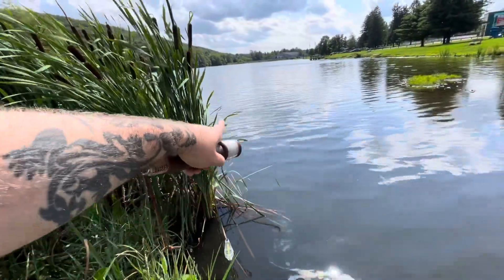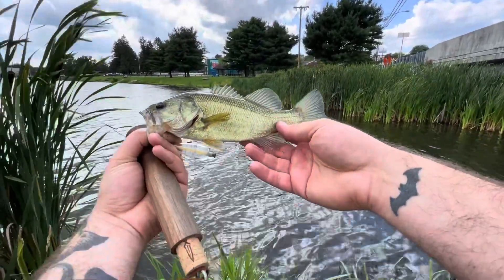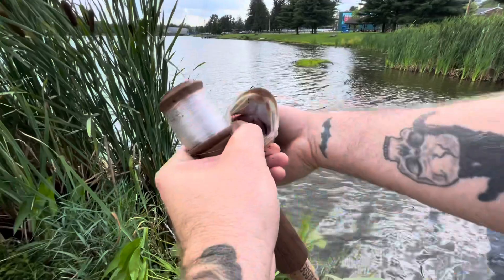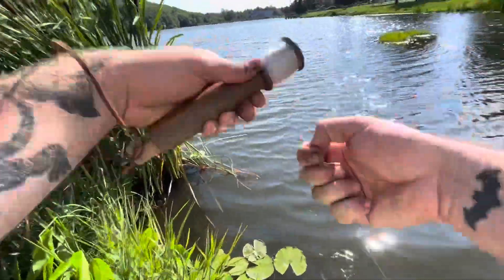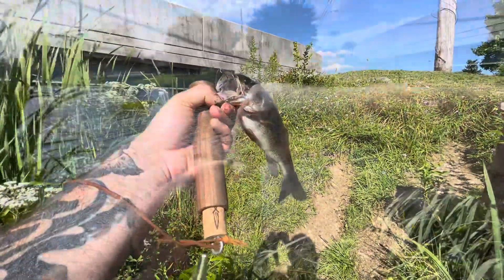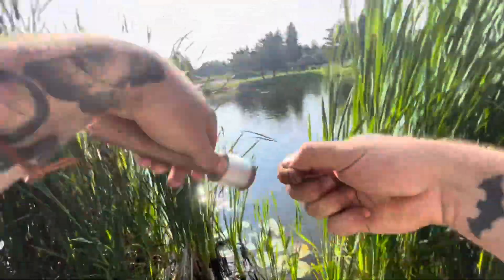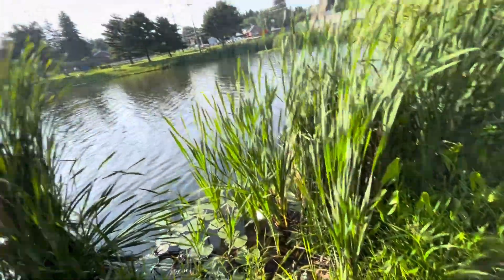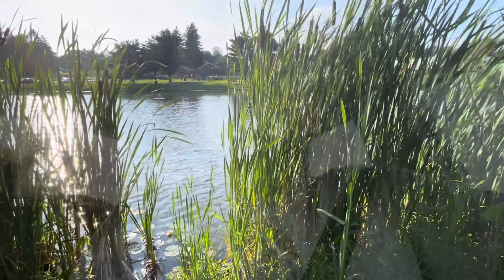SHALLOW WATER bass fishing in the cattails! Hobo reel and night crawlers!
Kept close to the cattails by the bank and nailed 6 bass. All on a float rig with night crawlers and a circle hook! The breeze and clouds helped cool off the water just enough to bring the bass up a bit shallower.

Hope you guys enjoy, and see you in the next session!